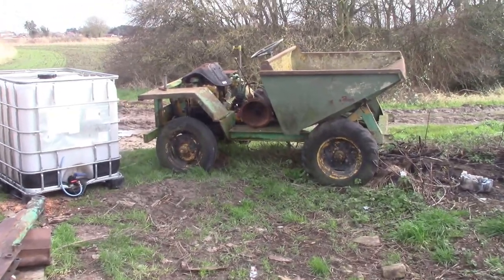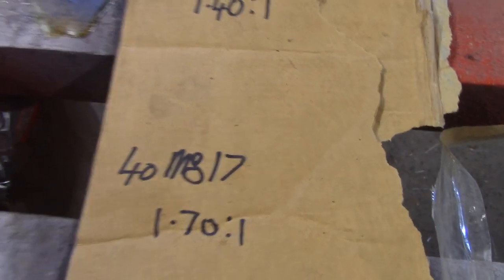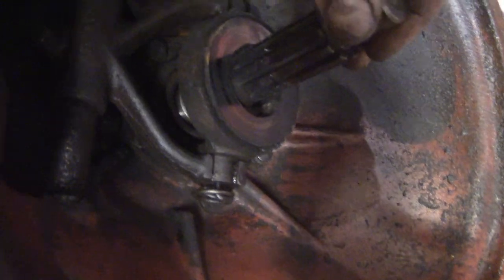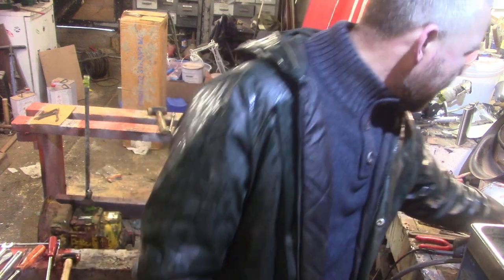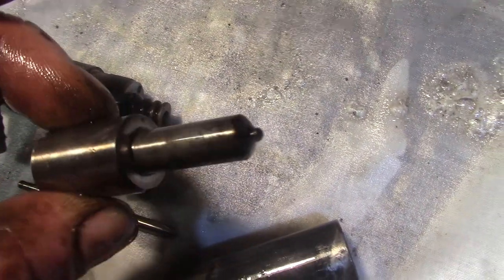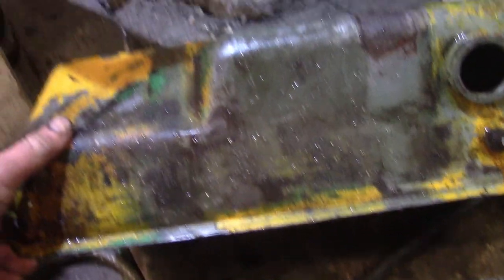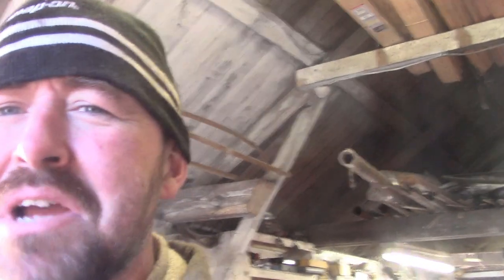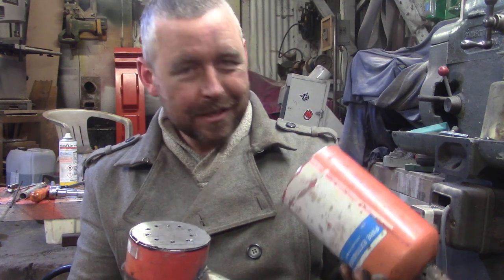Deutz dumper repair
Gearbox, fuel system and engine control work to get me chuffin dumper working